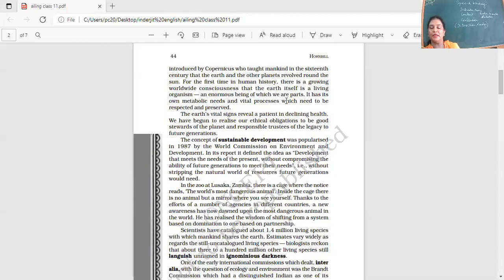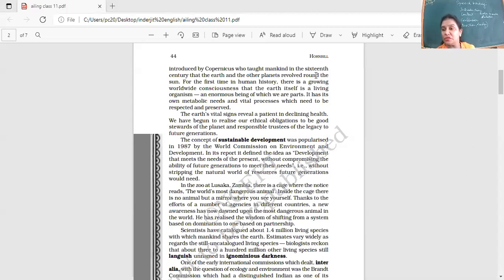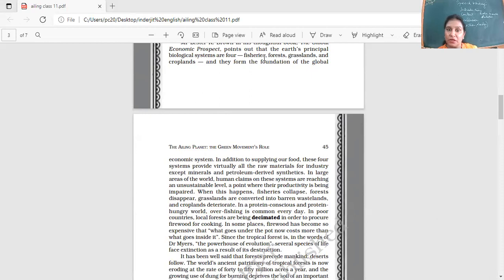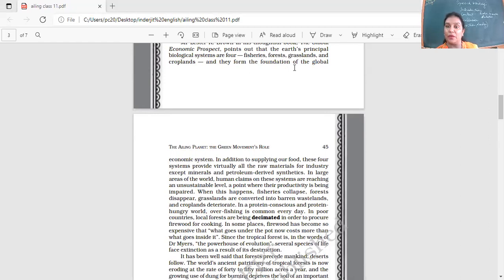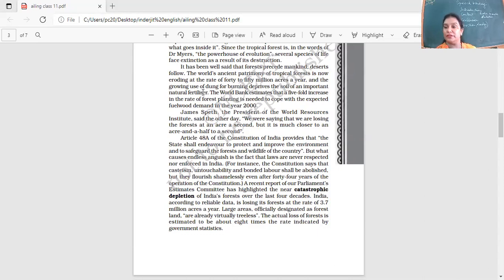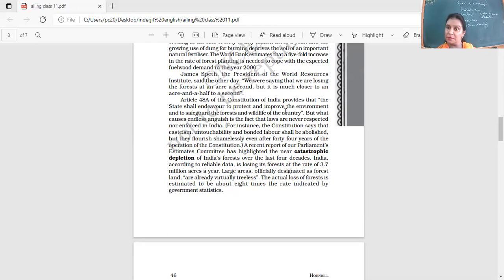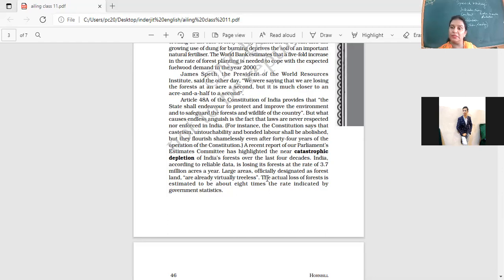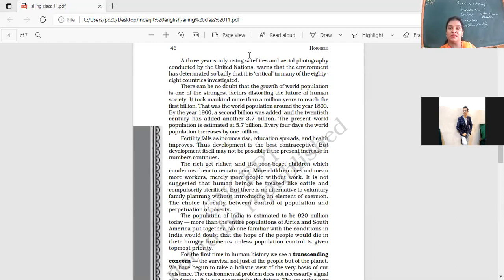english 11 c 22 july